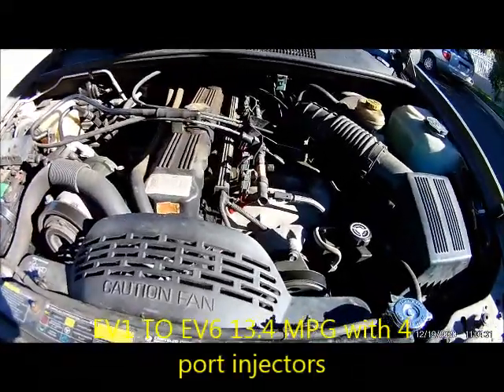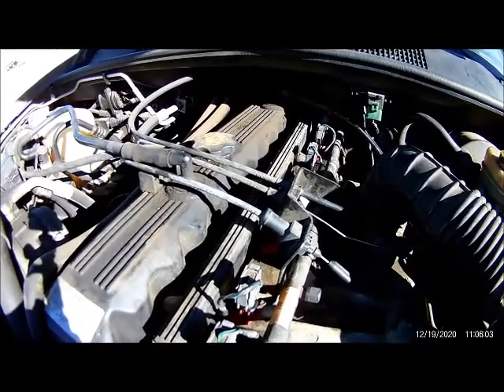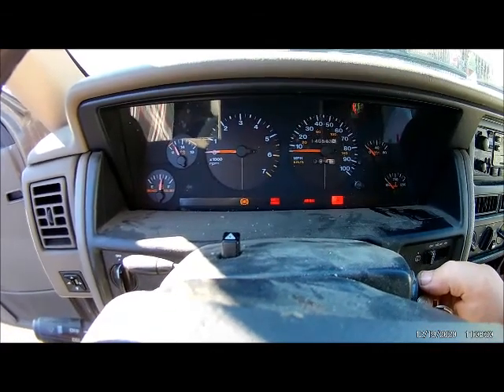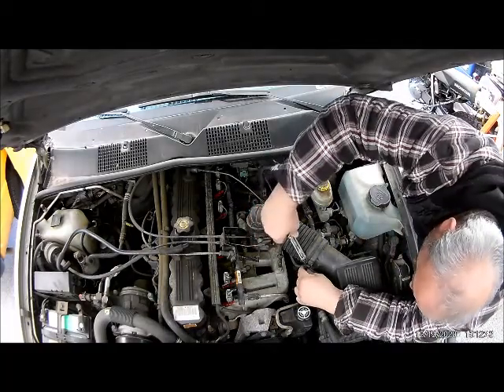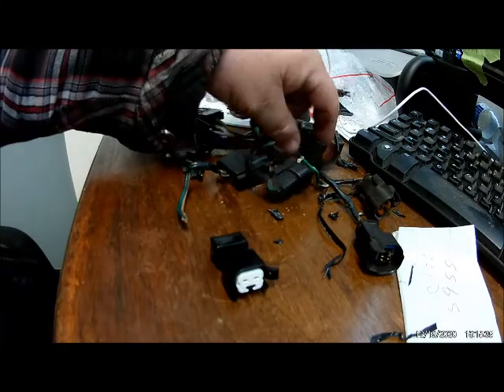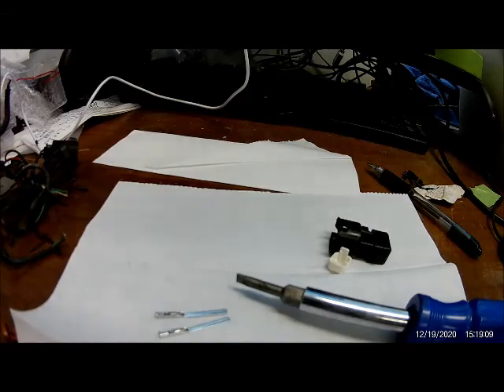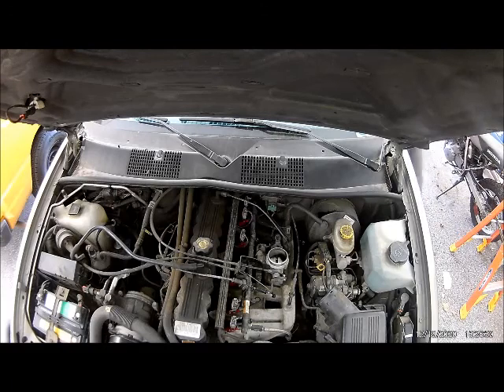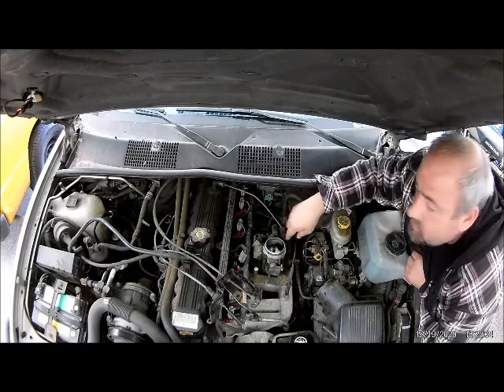12 port injector upgrade for jeep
EV1 to EV6 plug fix for 12 port injectors